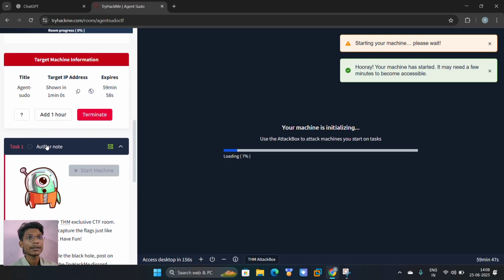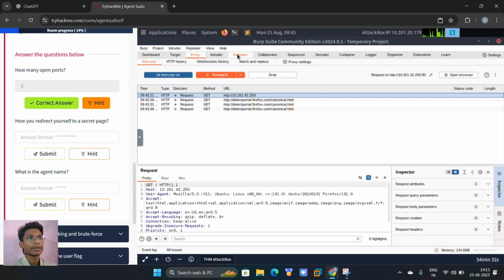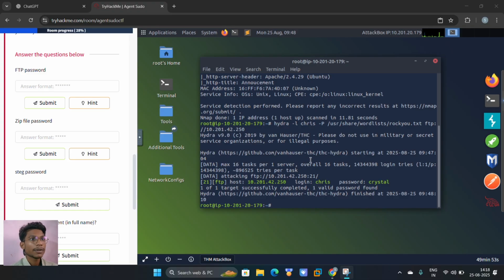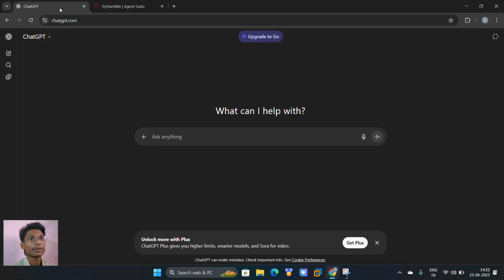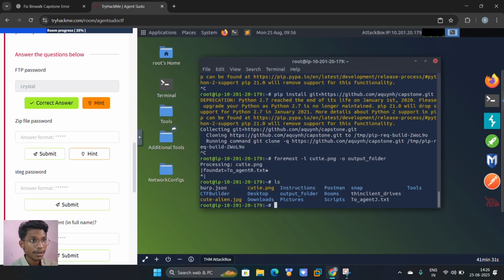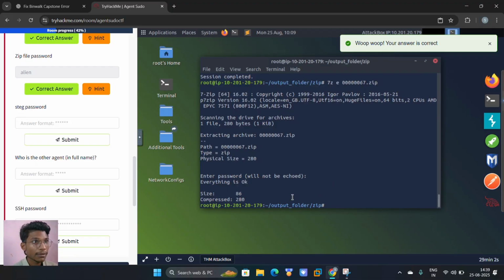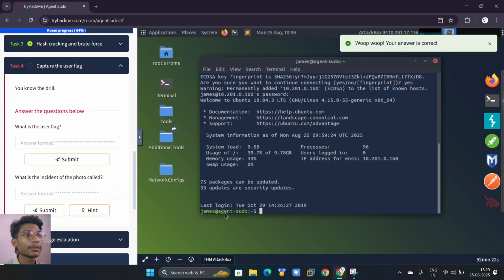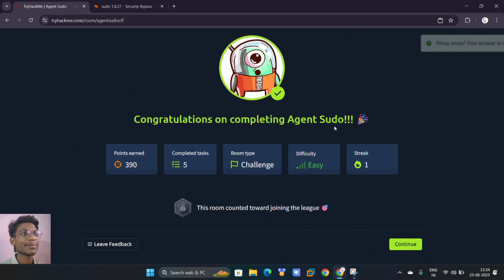Agent Sudo CTF | Try Hack Me | With Detailed Walkthrough & Medium Link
This is a TRY HACK ME CTF Challenge.
In this video we solved "AGENT SUDO CTF" room.